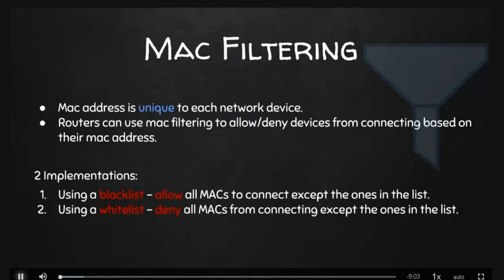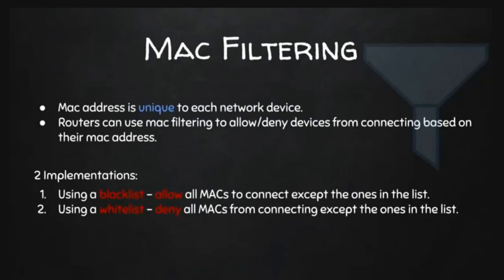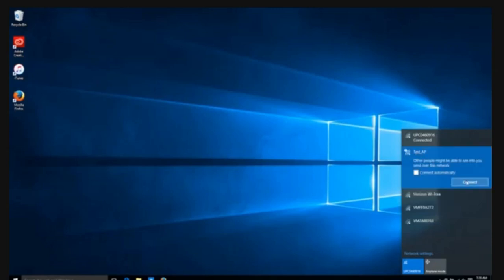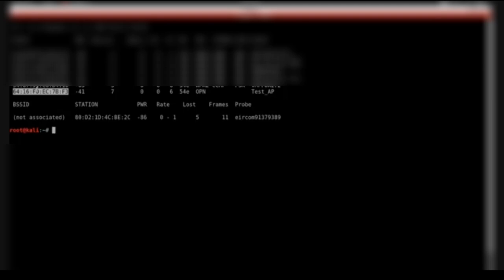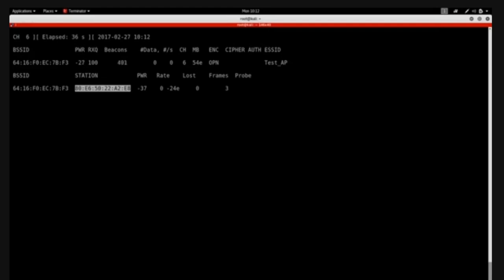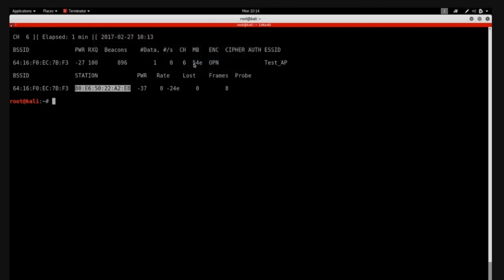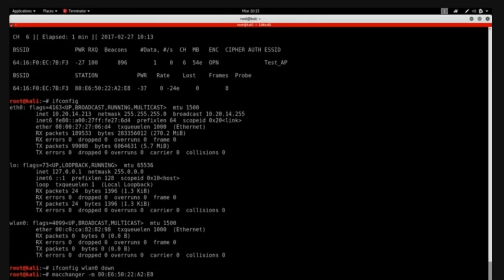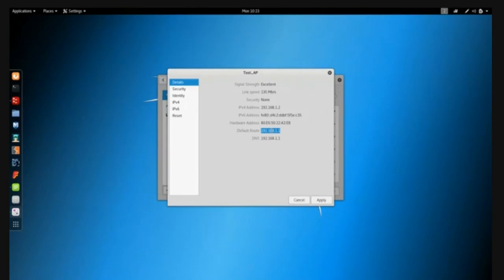Bypass Mac Feltering Blacklists and Whitelists